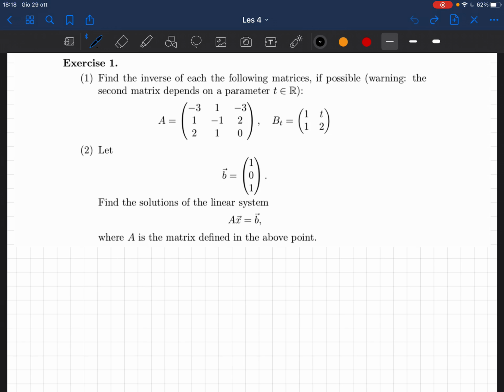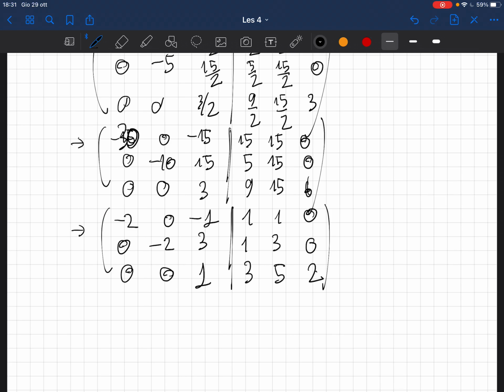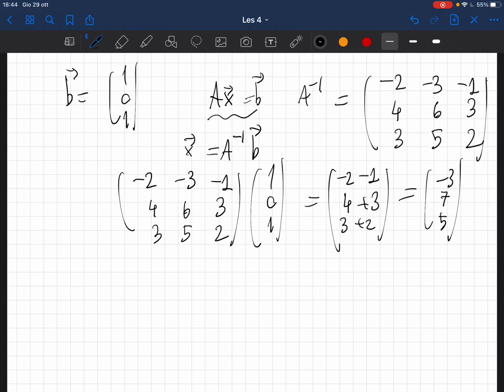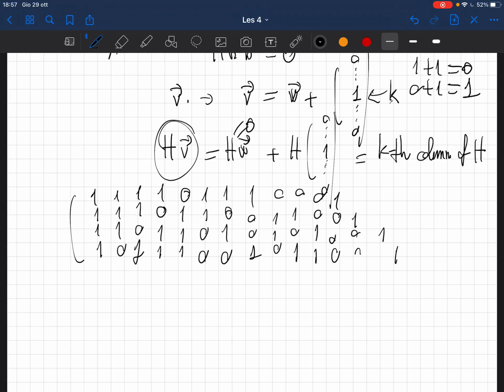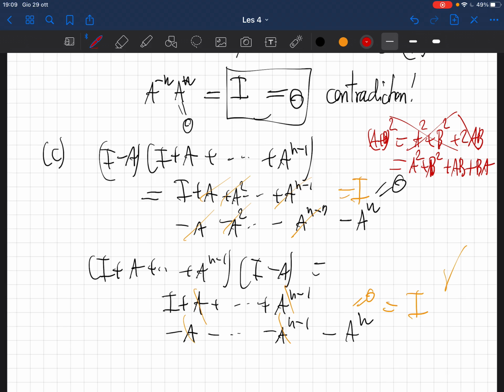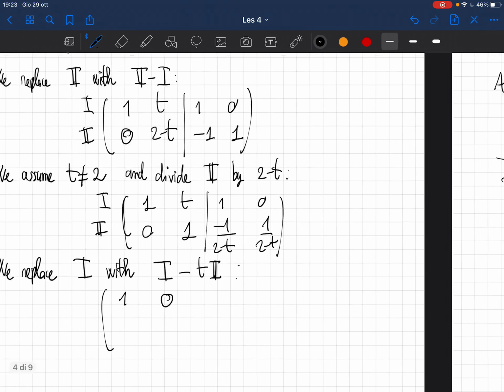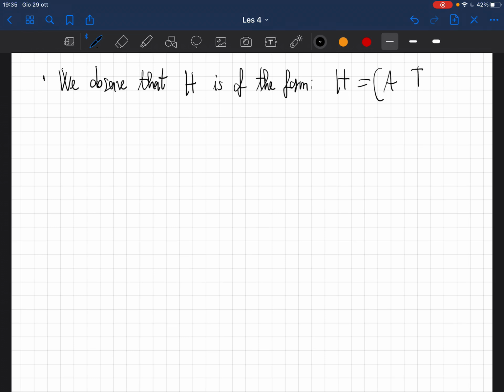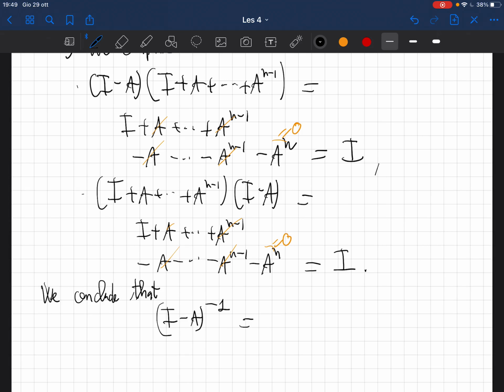Linear Algebra Exercises 4 - Inverse matrices and error correcting codes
Four exercises, three of which on invertibility of matrices and one on error-correcting codes (using matrices, of course). As usual, the second half of the video shows how to write proper and detailed solutions to the given exercises.

00:00 - Solving the exercises
51:45 - Writing a detailed solution